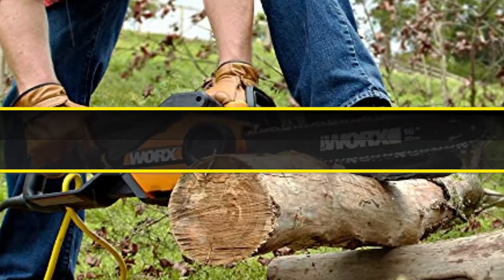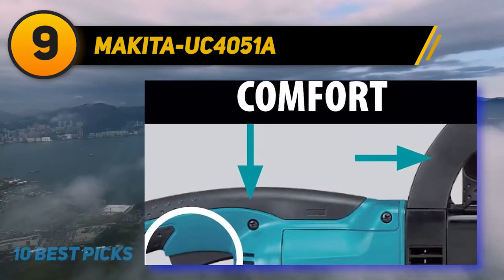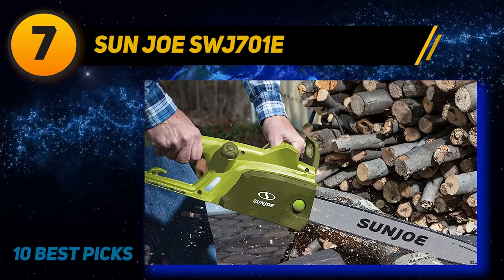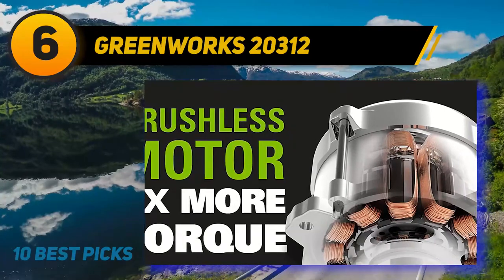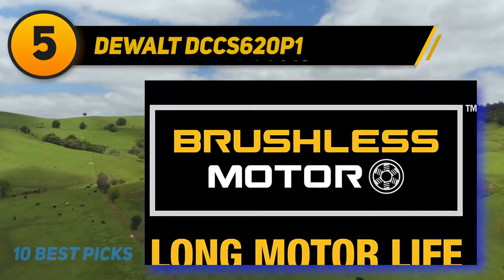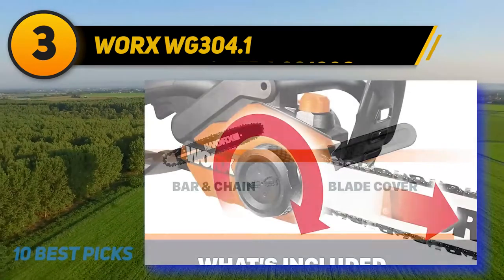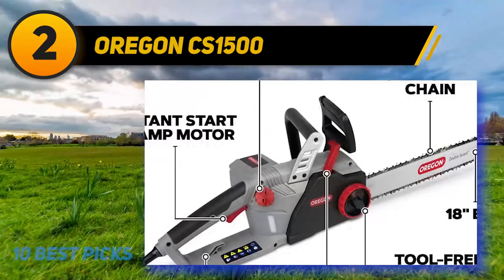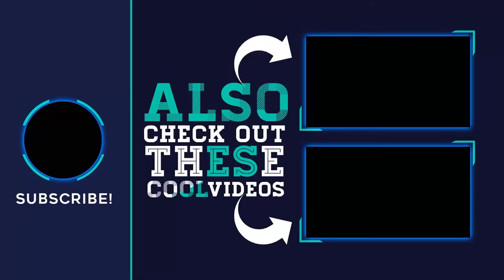Best Electric Chainsaws in 2023 [Top 10 Best Electric Chainsaws]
Here is the Updated Prices of the Best Electric Chainsaws in 2023!

Things that we mentioned in this video:
1. Worx WG301 - B004NITD9O
2. Oregon CS1500 - B00OIZ1XHW
3. Worx WG301 - B007AQZ9QC
4. BLACK+DECKER LCS1020 - B00OC9WSDC
5. DEWALT DCCS620P1 - B00GLI0VRM